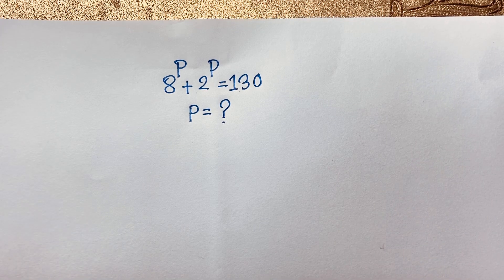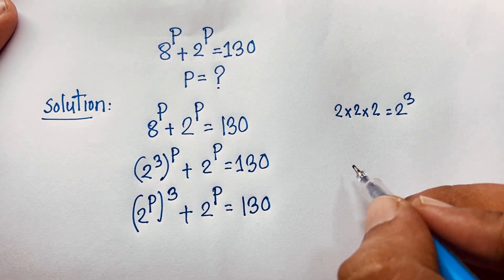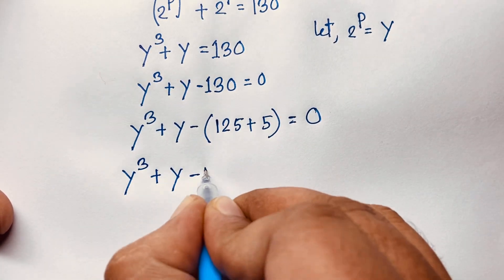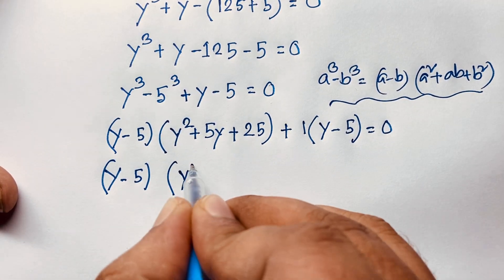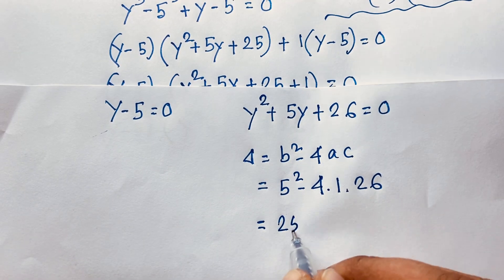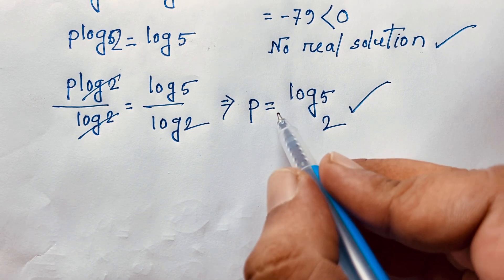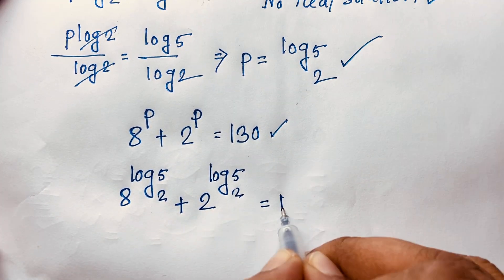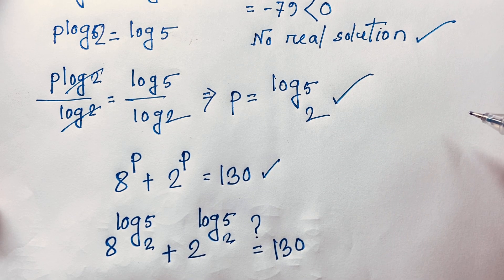Germany | Can you solve? | A nice math olympiad Algebra problems : P=?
Hello everyone ,Welcome to Rashel's classroom. In this video i solve a nice german math olympiad question. it is a nice algebra problem & Exponential expression.